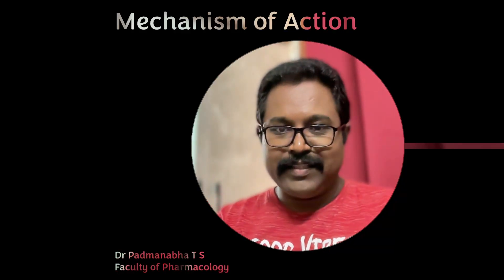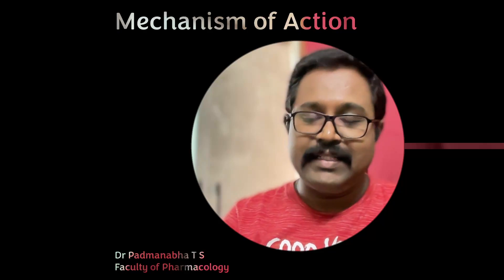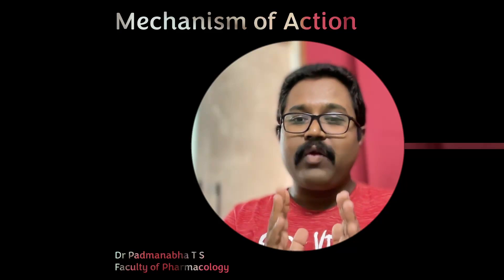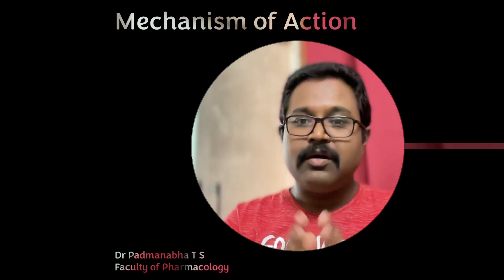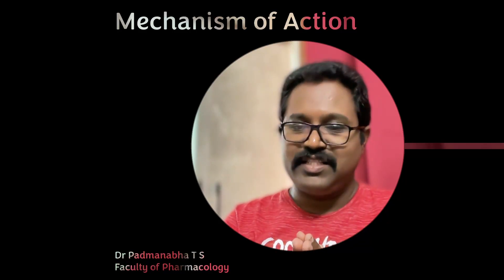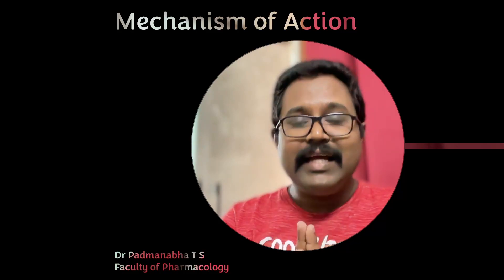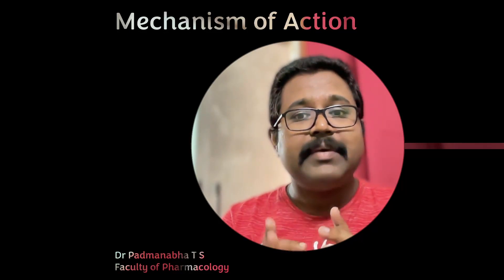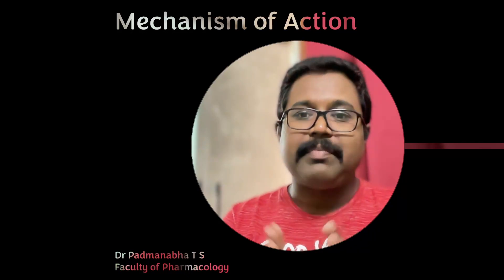Mebendazole (Made Easy)